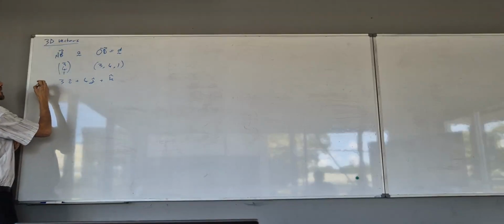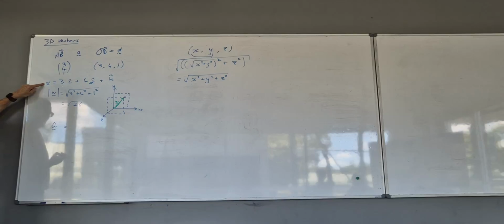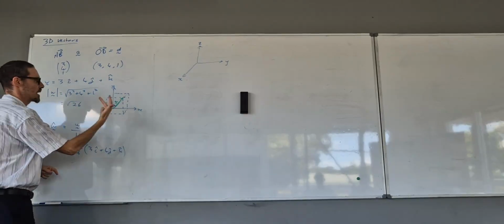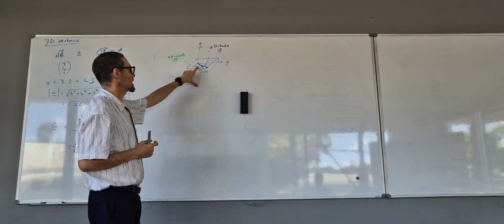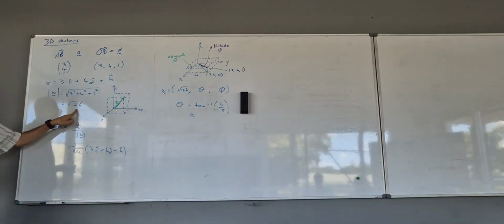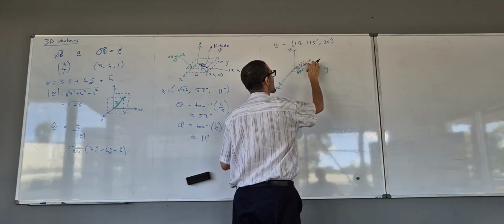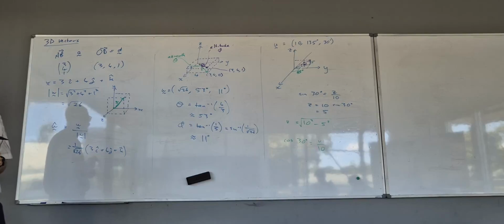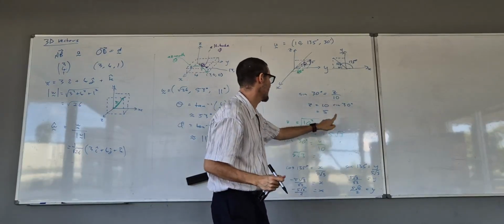3D vectors + polar conversion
Extending basic 2D vectors into 3D, including conversion between cartesian and polar form.

Recorded during class so there are longish pauses and some background noise.